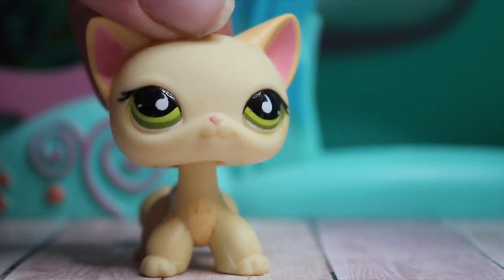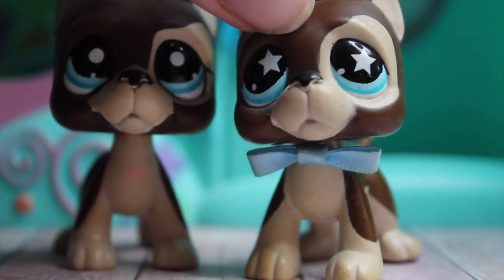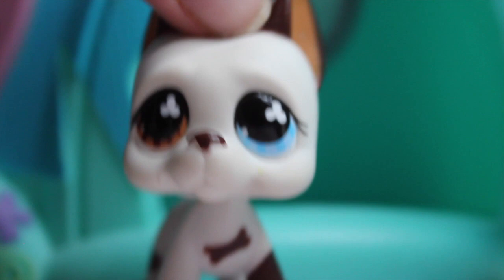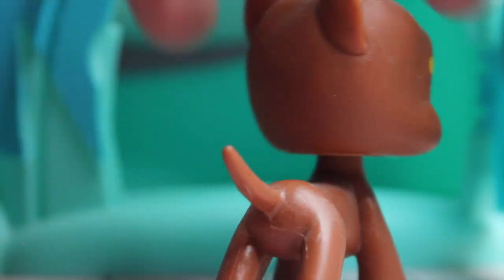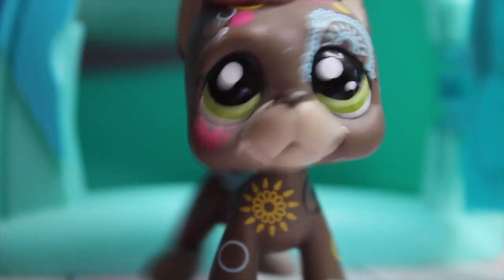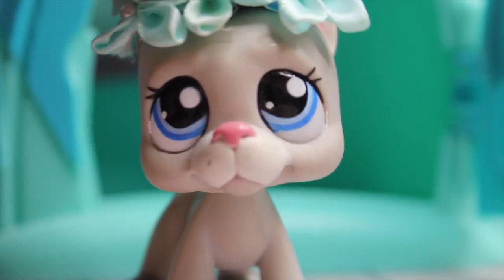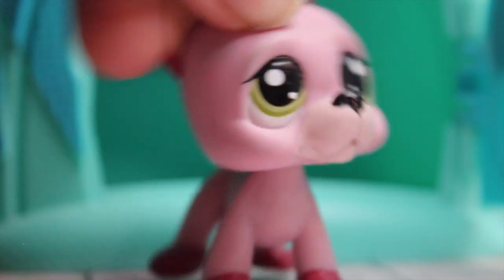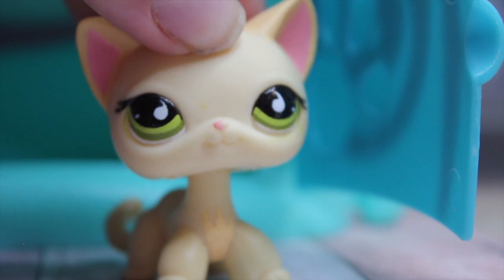Littlest pet shop collection (all my greatdanes!)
happy holidays! sorry for the lack of posting ive been very very busy!!!